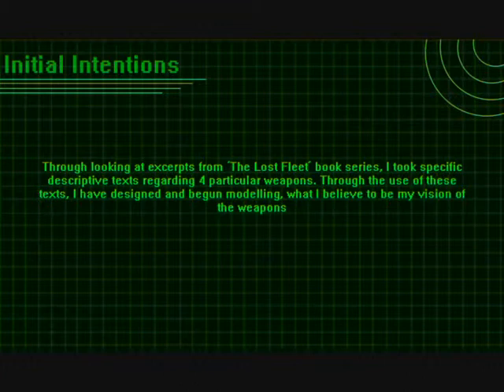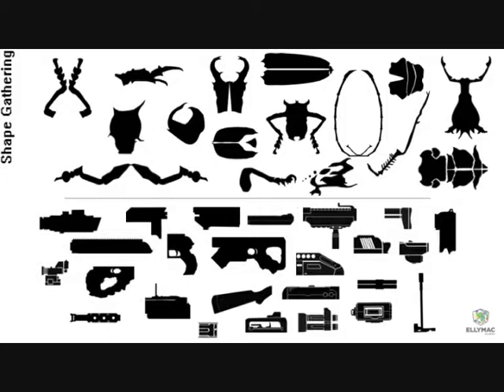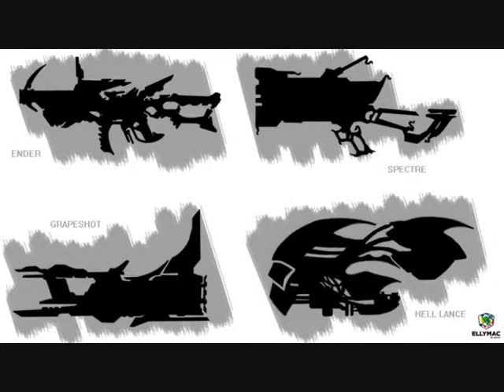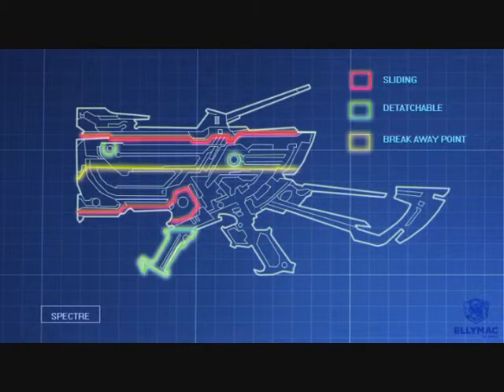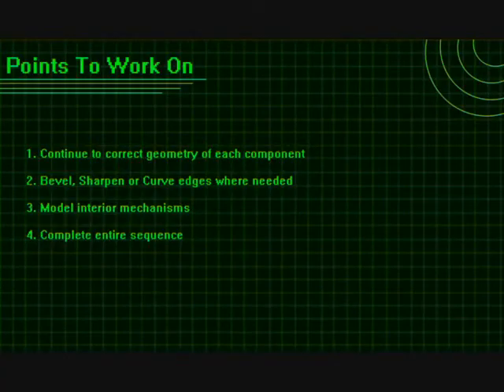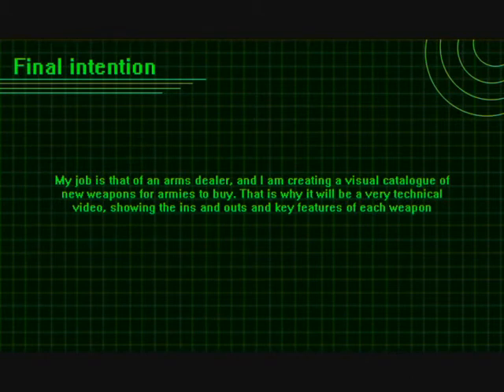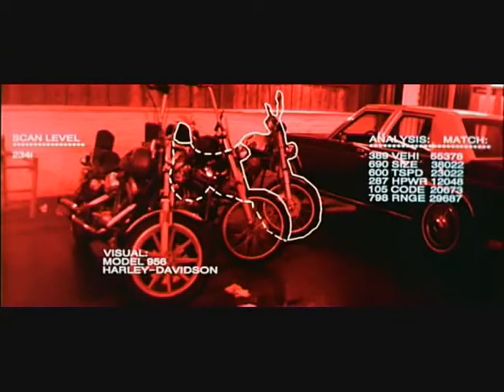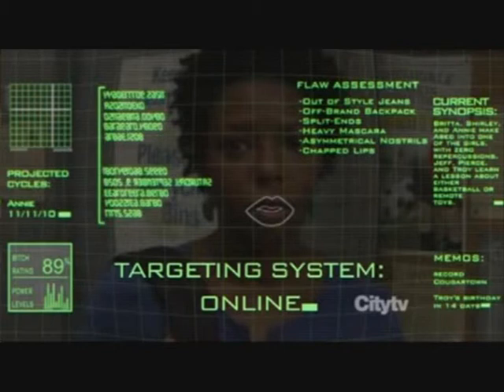Interim Presentation The Lost Fleet Weaponry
Upadate of modelling project for Minor unit.